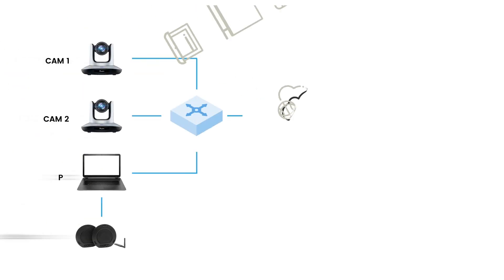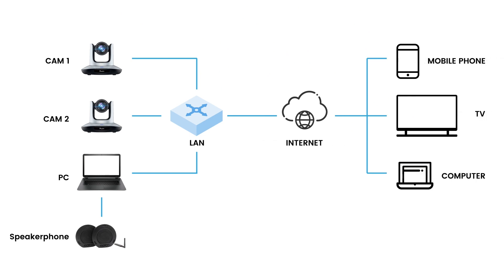NDI Explained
Angekis Technology is here to explain what NDI is and what it can do for your livestreaming and recording video productions in our new 10 part Explainer Series.

In this video we give a quick introduction to the very first question people ask: “What is NDI?”

Angekis is a designer and manufacturer of class leading video conferencing, livestreaming, and recording equipment, specializing in PTZ cameras. They also offer ODM/OEM services.
Angekis Technology: Cameras for Camera People. Equipment Built for Integrators.